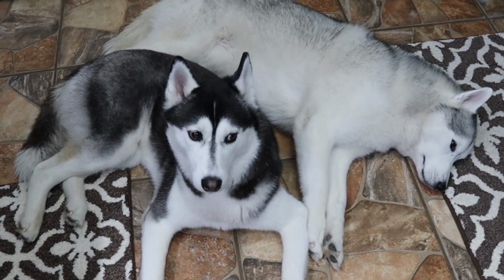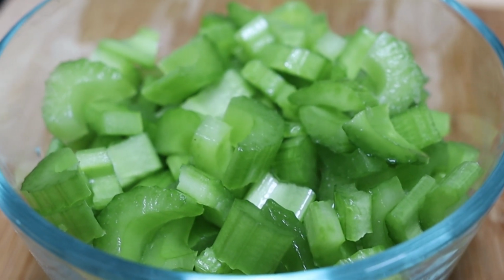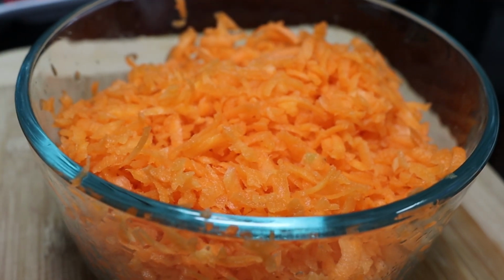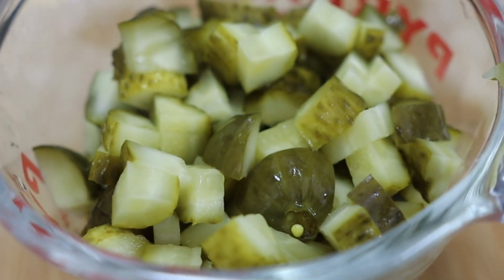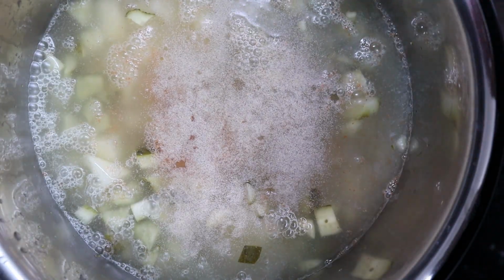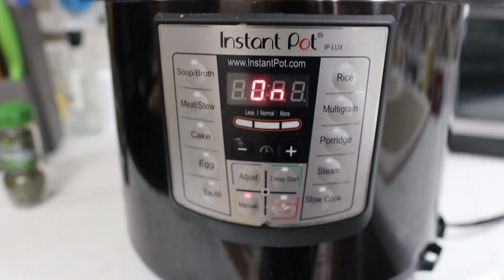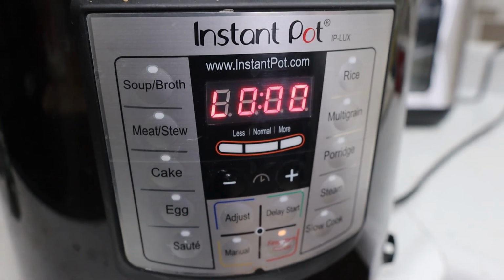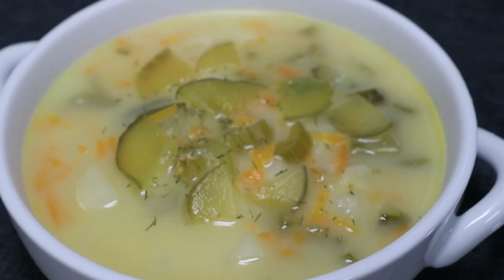Pickle Soup? We Made Polish Dill Pickle Soup in the Instant Pot!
Pickle soup?  For real?  Soup, with chopped pickles AND pickle juice right inside it?  TRUST me! Today we are making Polish Dill Pickle Soup in the Instant Pot!  Now if you don't have an instant pot, you can just make this in a regular pot, just simmer until your potatoes and carrots are soft.  Polish Dill Pickle Soup is made with pickles and pickle juice right inside the soup!  The key to this, is using a really good flavored pickle.  I would advice a higher quality pickle, or maybe one you have canned on your own!  I know it sounds crazy, but try it!

Ingredients:
1 1/4 cup chopped celery
1 1/4 cup chopped carrots
2 garlic cloves minced
4 - 6 russet potatoes (1 inch cubes)
8 cups of chicken (or veggie) stock
1.5 - 2 cups of chopped pickles
1/2 tsp white pepper
1 tsp dill weed (optional)
1 cup Pickle juice (add small amounts at a time until flavor is to your liking)

To thicken soup (optional)
1/2 cup heavy cream
1/4 cup flour

Must Have Kitchen Items

If you send us taste test boxes, or food boxes, there is a good chance we will put them in a video!

★About Us:
Cooking with the Snow Dogs !  Our cooking channel is all about cooking but in a fun and easy way!  Not everyone wants to make fancy food, and not everyone knows how to cook!  In fact, for the longest time, I thought I was a horrible cook!  Cooking takes practice and we are going to help you learn how to cook!  We will be showing you how to make dinners, how to make appetizers, how to make desserts, how to make breakfast, and how to make food in general!  If you are looking for healthy cooking options, well we might not be the right place.  We make food we love because we love food!  We will always be joined by the dogs of Gone to the Snow Dogs, and the family and friends of Snow Dogs Vlogs  as we cook in the kitchen with dogs!